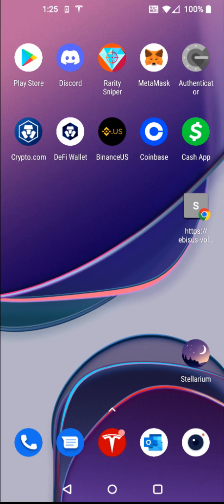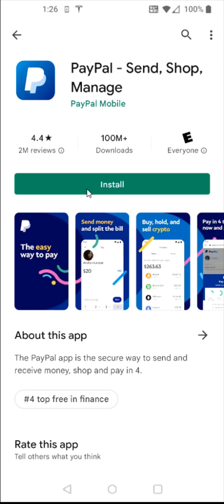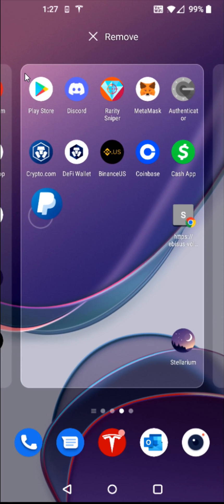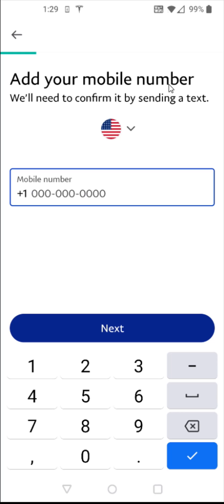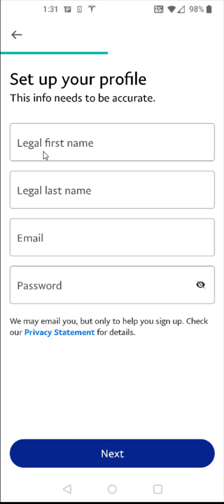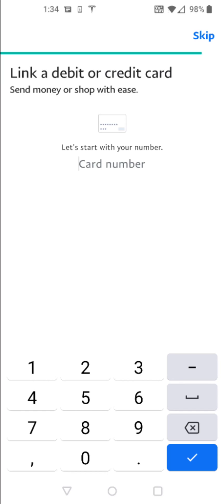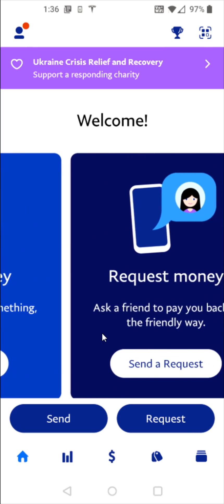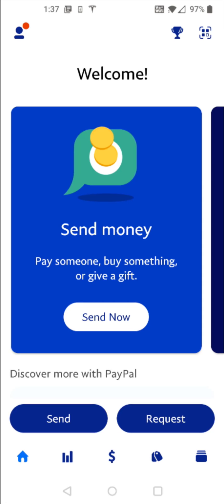Paypal App Setup - How To Setup Paypal App on Your Phone - Setup & Use Paypal App Android iPhone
Hello, In This Video I Go Over How To Create Paypal Account and Paypal App Setup - How To Setup Paypal App on Your Phone - Setup & Use Paypal App Android iPhone Step by Step Explained Simple Instructions, Guide, Tutorial

In this video I walk through the step by step guide, instructions, tutorial on how to create a paypal account and setup Paypal App To Use on your smartphone device such as android or iphone. I hope this video was helpful.